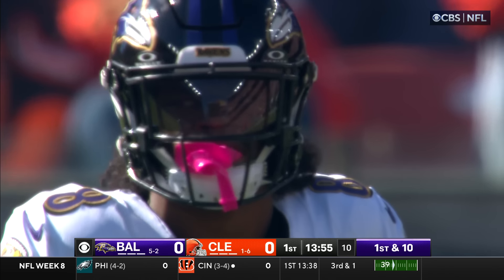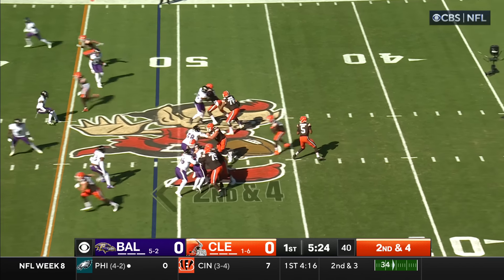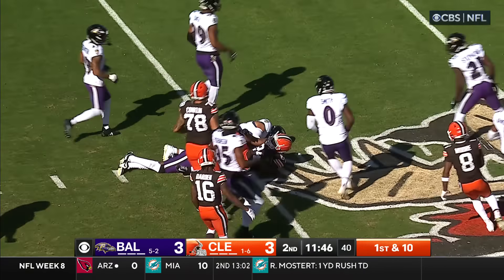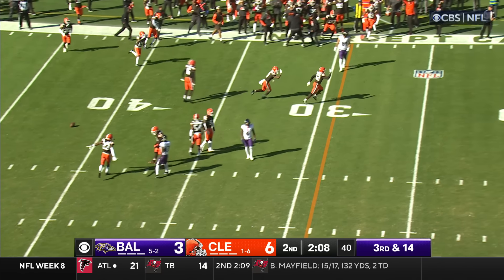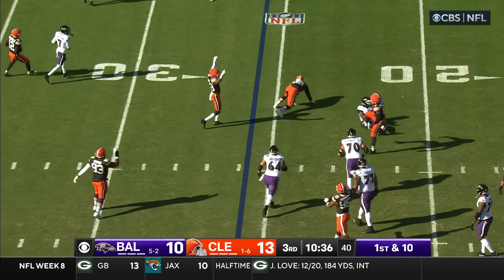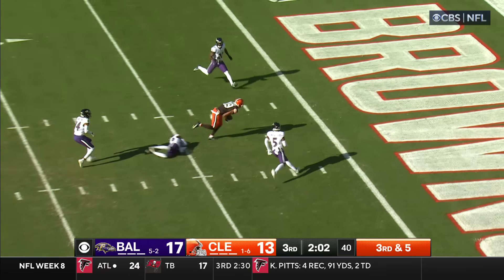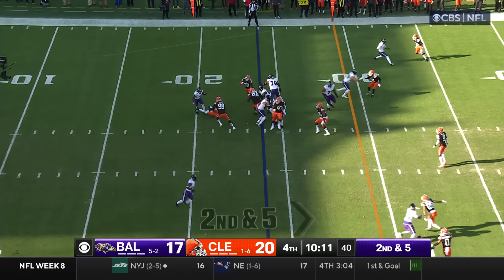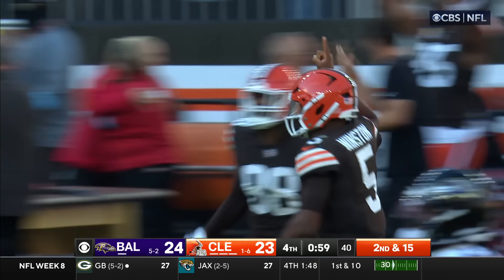Cleveland Browns Highlights vs. Baltimore Ravens | 2024 Regular Season Week 8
Cleveland Browns Highlights vs. Baltimore Ravens | 2024 Regular Season Week 8, 10/27/2024